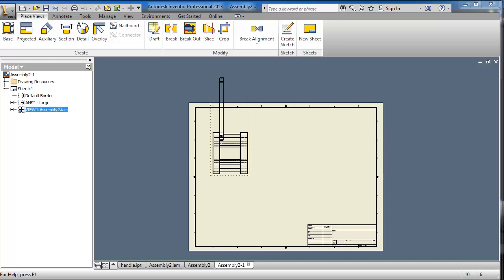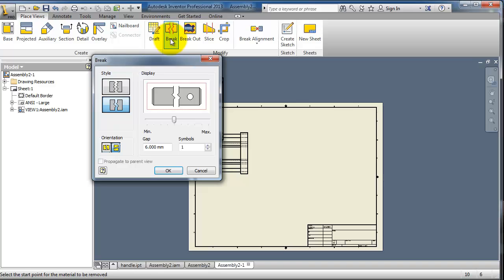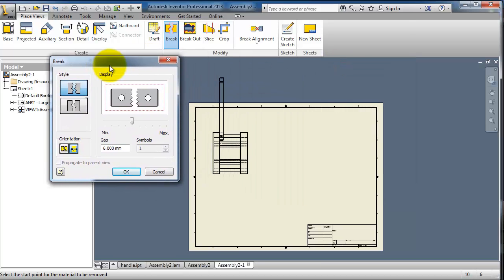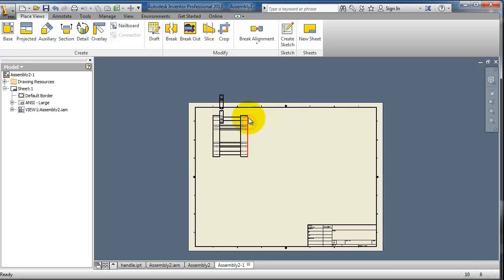105 Inventor Drawing Tutorial: Break View